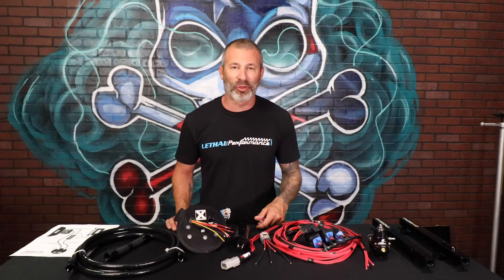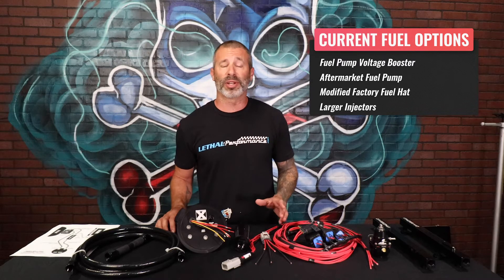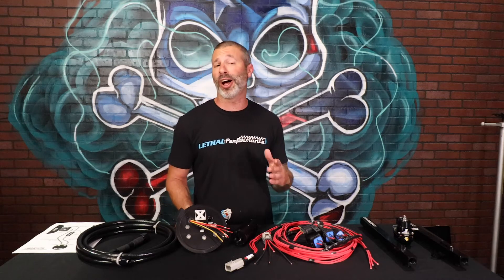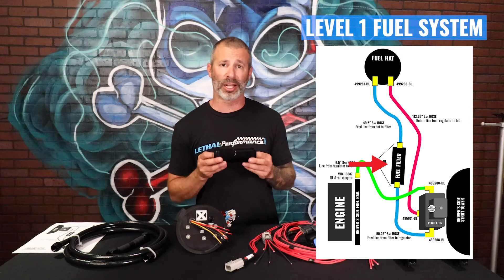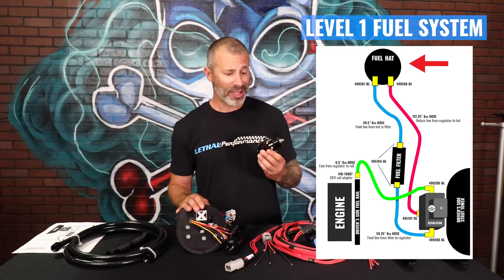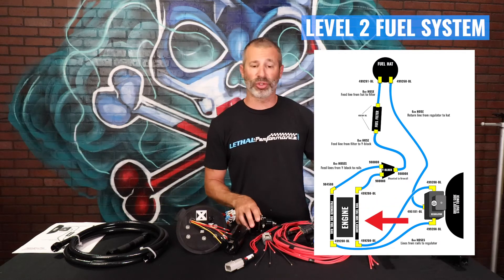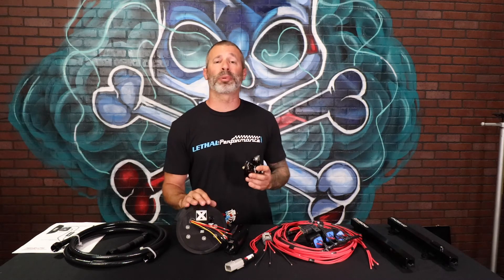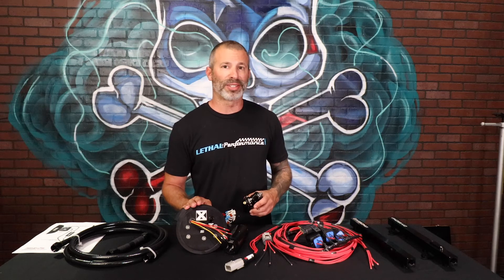Lethal Performance Explains Fuel System Upgrades in a 11'-17' Mustang GT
Great video Explaining the plumbing and installation required to upgrade your fuel system in a 11'-17' Mustang GT.
2:45 Talks about our X1 Regulator